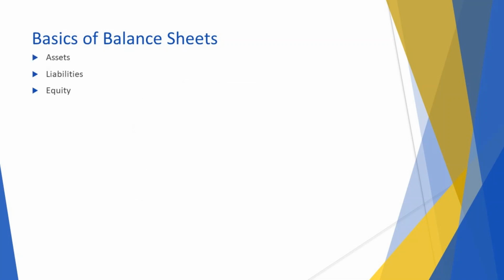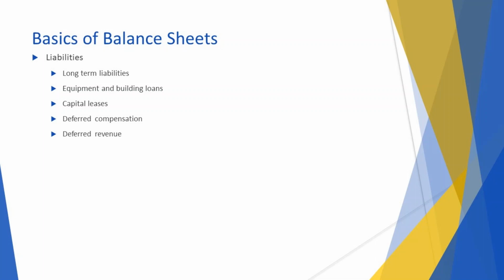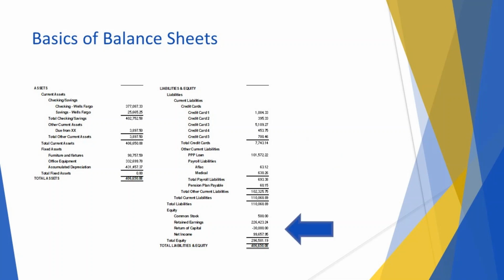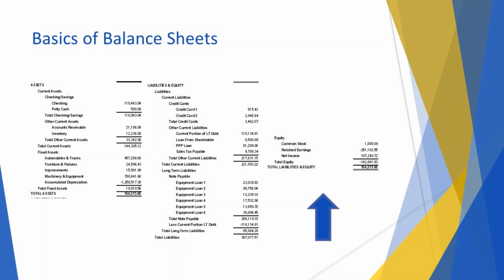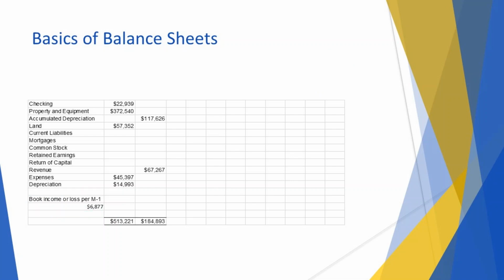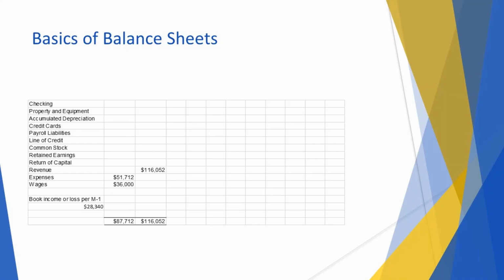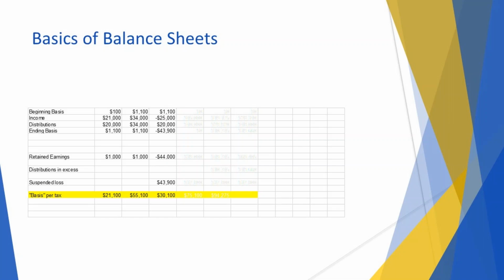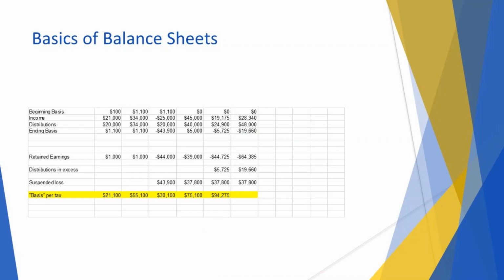Taxes in Ten: Balance Sheet for tax purposes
In this Taxes in Ten video we discuss the balance sheet and how it relates to reporting assets, liabilities, equity and basis on a corporate or partnership tax return.